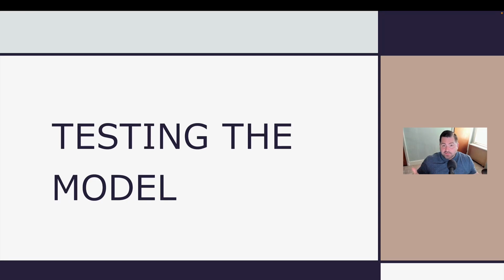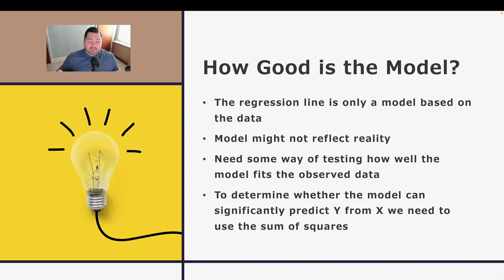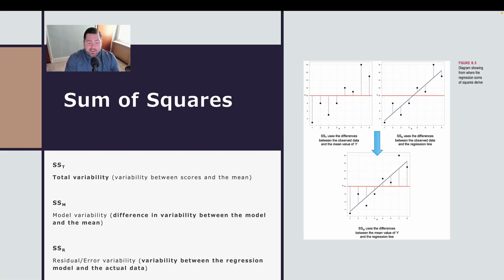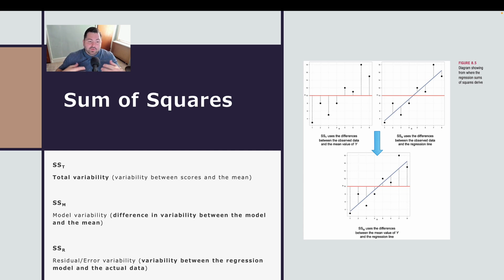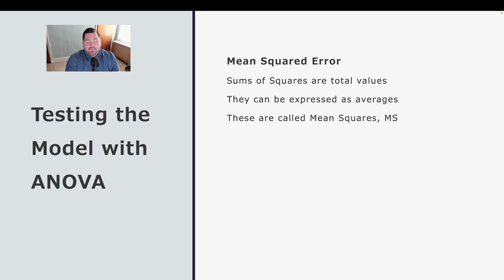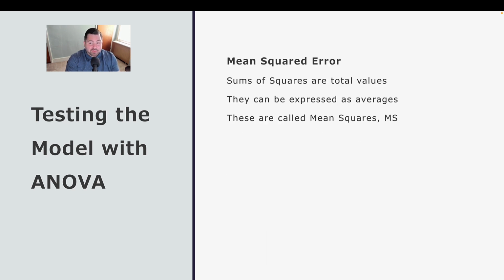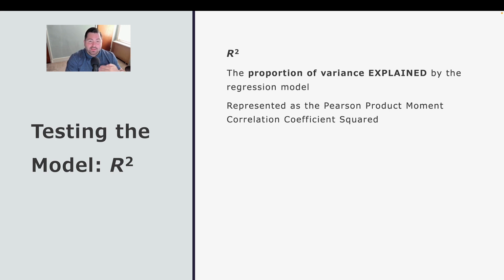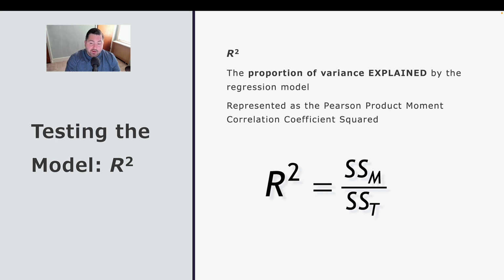HSCI 345 - Fall 2023 - Lecture 7 - Testing the Model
This is the fourth of six videos for lecture 7 in the Statistics for Health Sciences course. The video provides instruction on how to test whether the line of best fit is statistically better at predicting an unknown Y value than the Y mean itself.